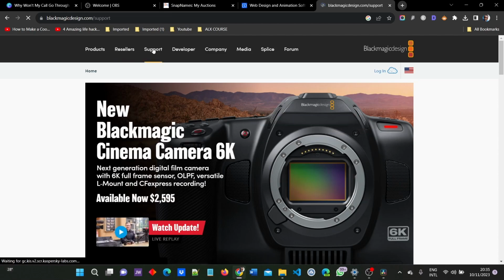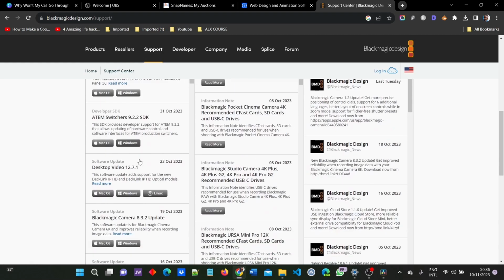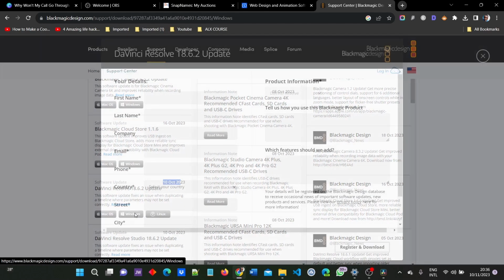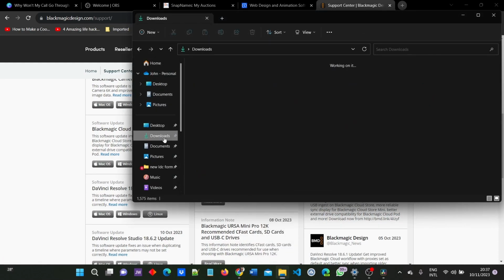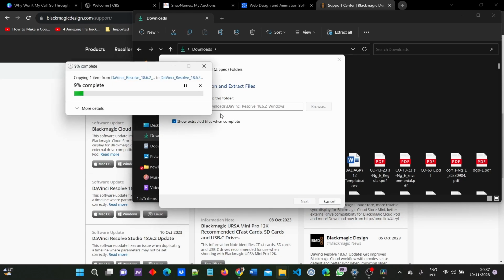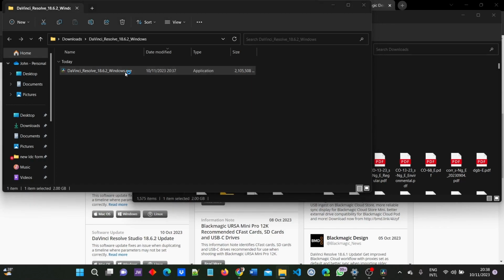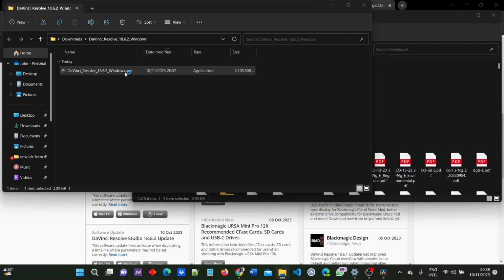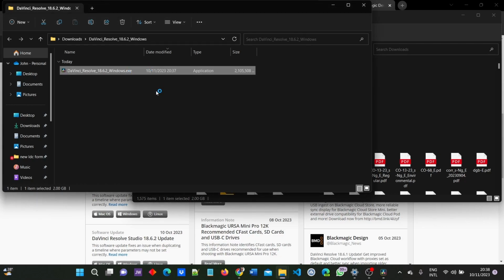How to Update DaVinci Resolve | 2024 Tutorials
Step-by-Step Guide: How to Update DaVinci Resolve
🚀 Welcome to our comprehensive tutorial on "How to Update DaVinci Resolve"! 🚀

Are you ready to upgrade your DaVinci Resolve experience to the latest version? Whether you're a seasoned editor or just starting, this video is your go-to resource for ensuring your DaVinci Resolve software is up-to-date with the latest features and improvements.

🔍 What You'll Learn:

The importance of keeping DaVinci Resolve updated
Pre-update checks and preparation tips
A detailed, step-by-step process on how to update DaVinci Resolve
Solutions to common issues that might arise during the update
A walkthrough of new features and improvements in the latest version

Our expertly crafted guide not only walks you through the update process but also provides insights into maximizing the performance of DaVinci Resolve post-update. Stay ahead in your video editing game by always having the latest tools and features at your fingertips!

If you find this video helpful, please give it a thumbs up, share it with fellow DaVinci Resolve users, and subscribe to our channel for more content on video editing software and techniques.

🔔 Stay Updated!

Have questions or tips about updating DaVinci Resolve? We love hearing from our viewers and are here to help with your video editing queries.